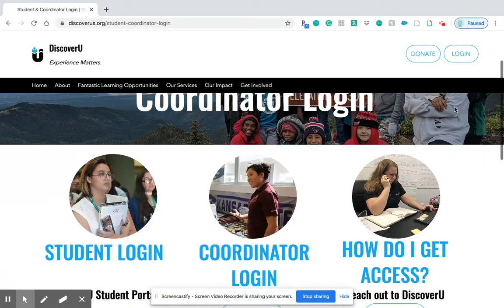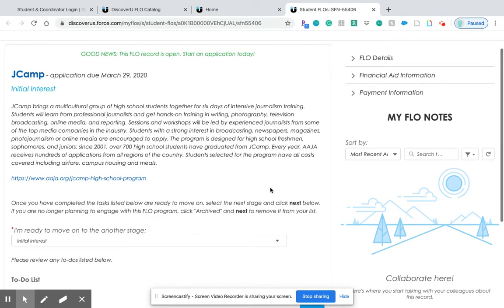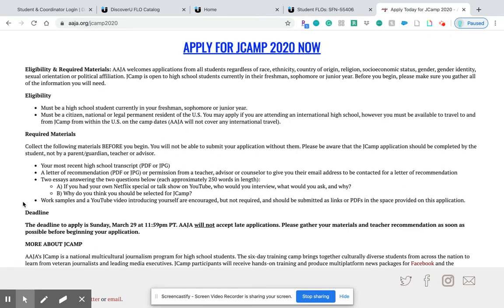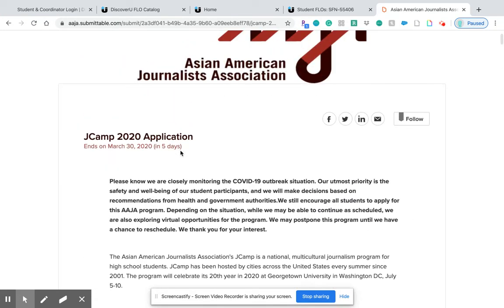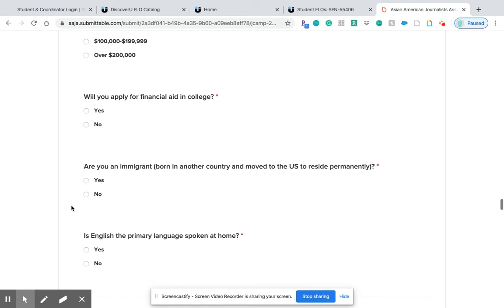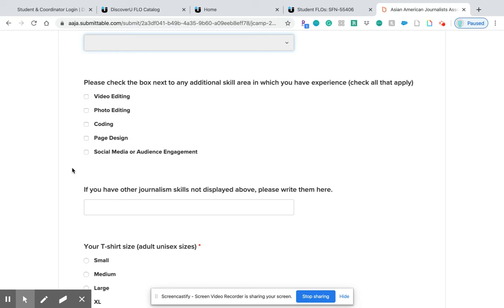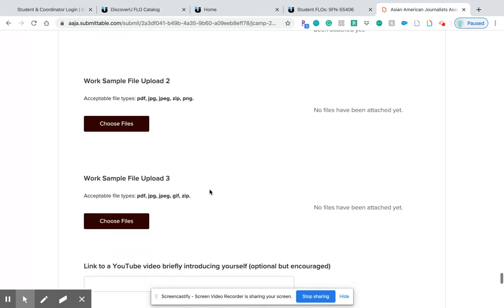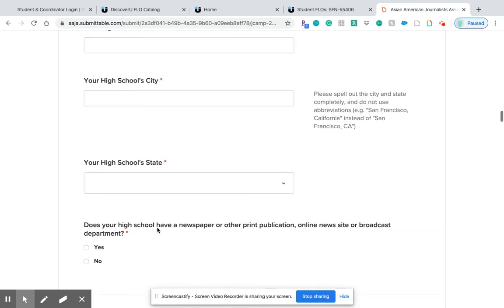Application Guide: JCamp